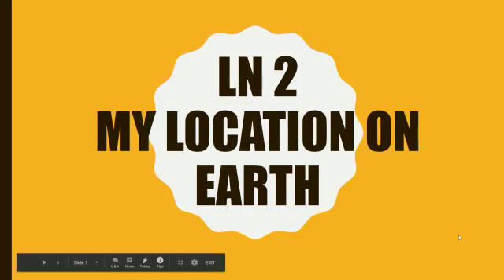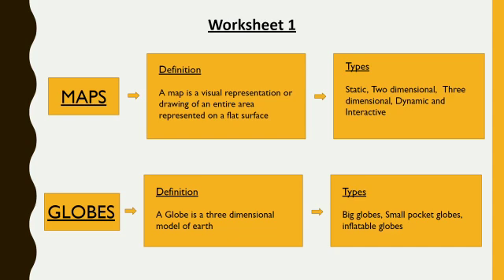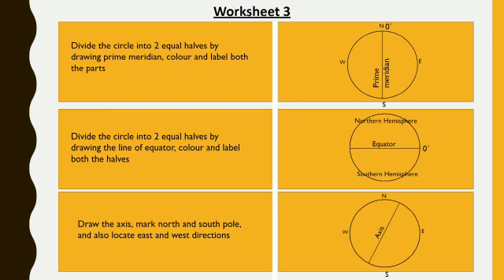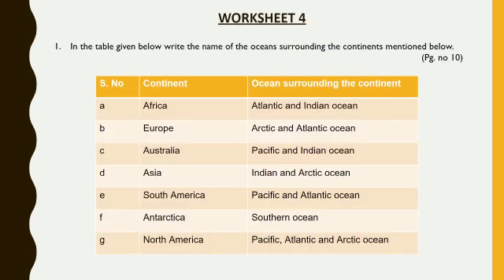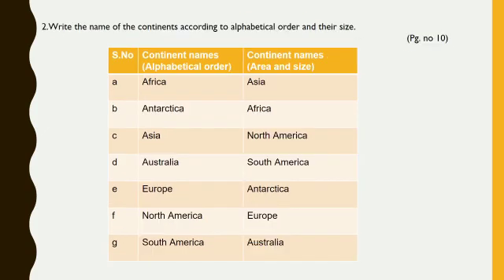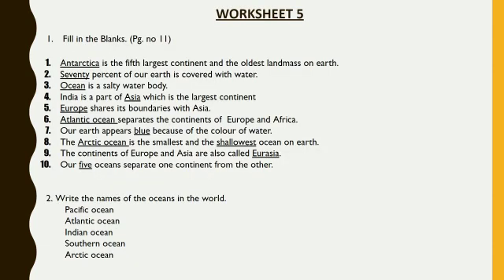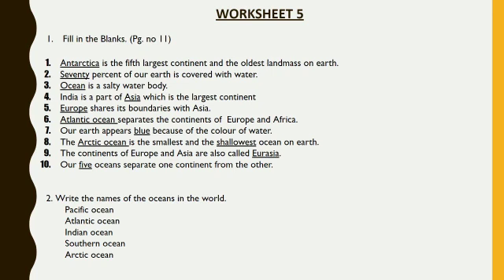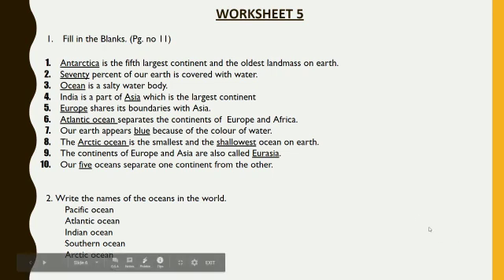5 EVS LN2 WB